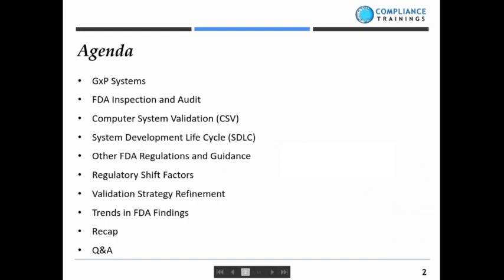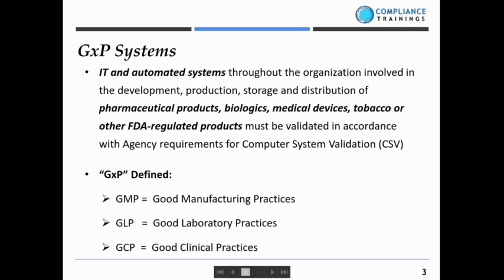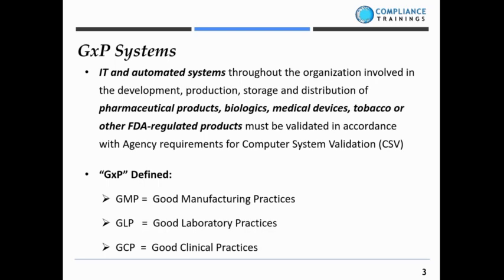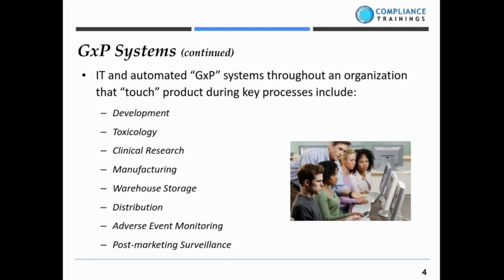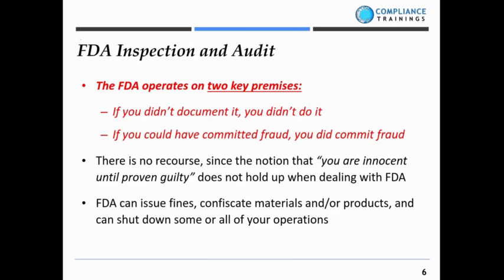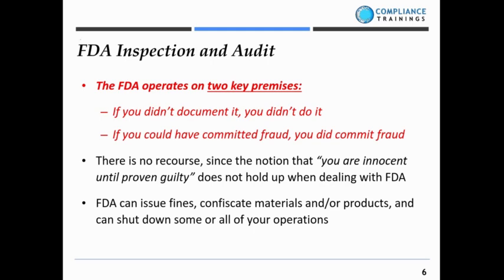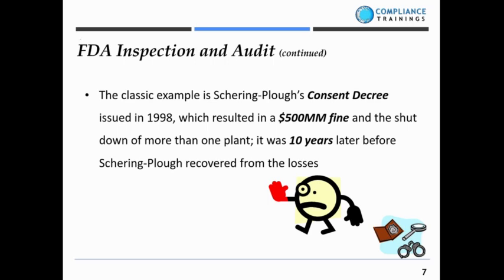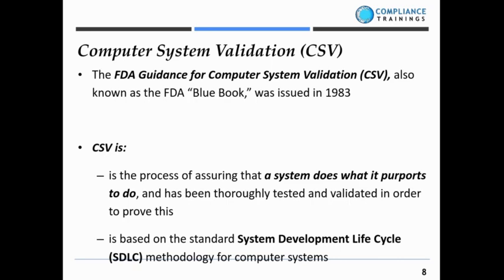Pharmaceutical Trends for Computer Systems Regulated by FDA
The Webinar will focus on the importance of managing FDA oversight of computer system validation in the pharmaceutical industry by anticipating and preparing for trends. The type and extent of oversight varies with changes to the economic, political, and business environment.  FDA funding, the length of government reach into the private sector, and the ability of companies to lobby the government for less regulation all play a role in terms of the dynamics at play between industry and the FDA.